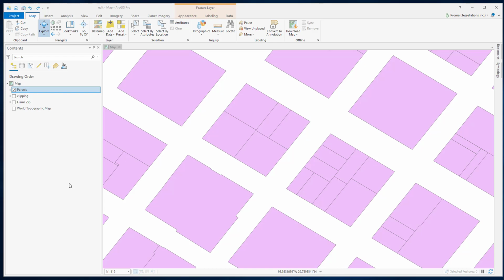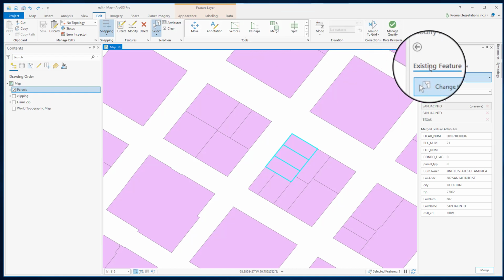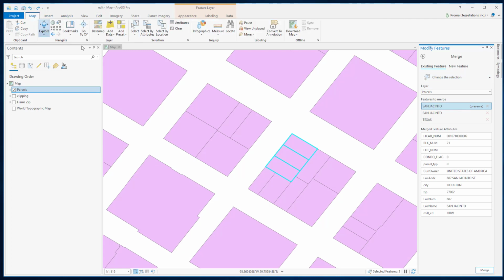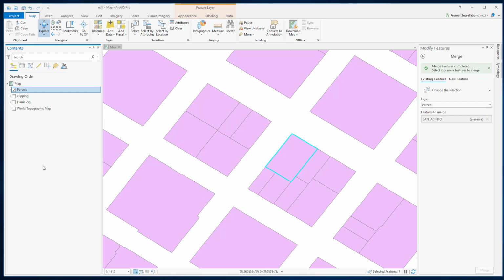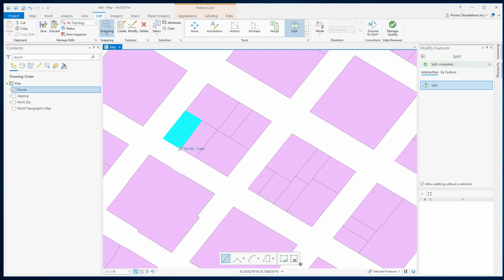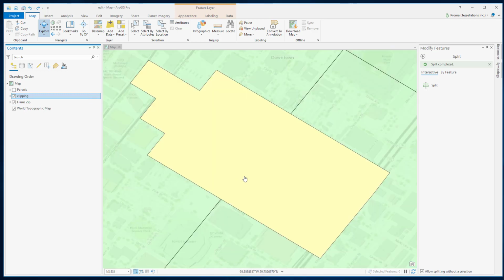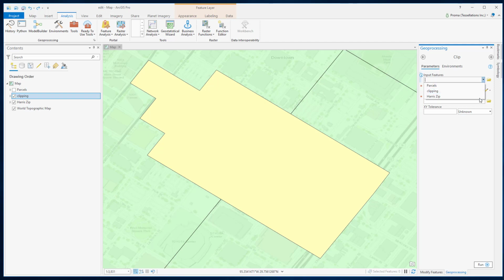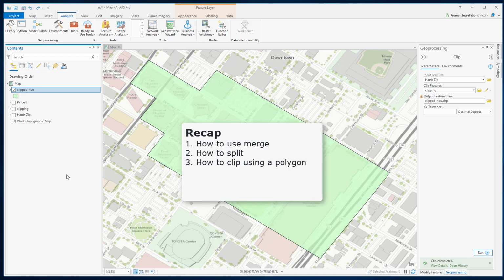ArcGIS Pro: Editing - Merge, Split and Clip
How to use Editor in ArcGIS Pro to merge, split and clip polygons. - Meet your GIS Company where quality matters.

Table of Contents:

00:00 - Introduction
00:16 - Getting Started
00:38 - Merge
01:51 - Split
02:25 - Clip
03:38 - Recap